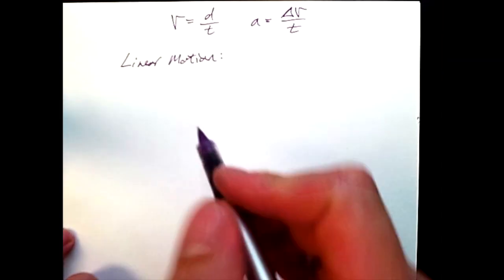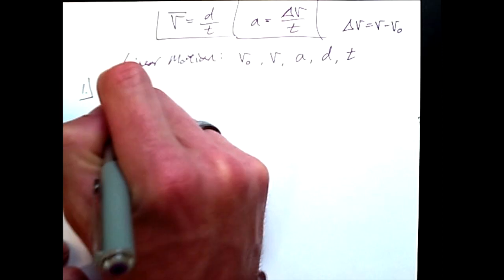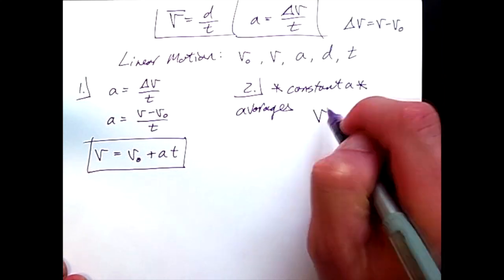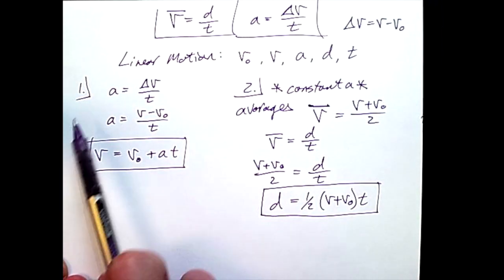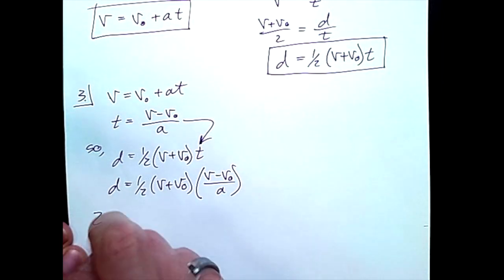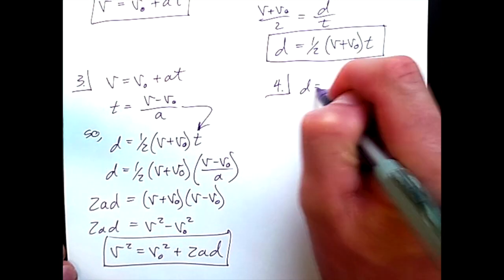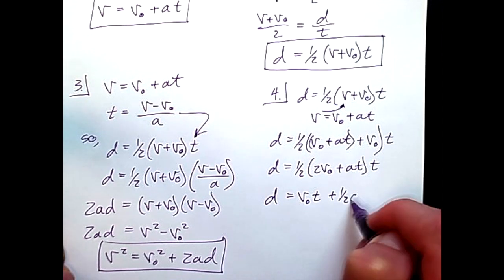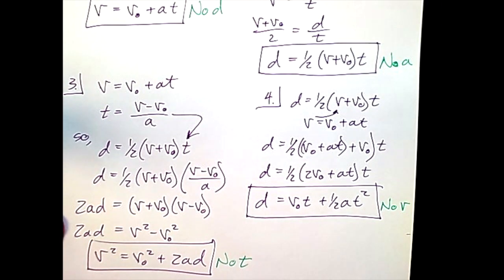Eqs of Motion Derivation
This video is about Eqs of Motion Derivation